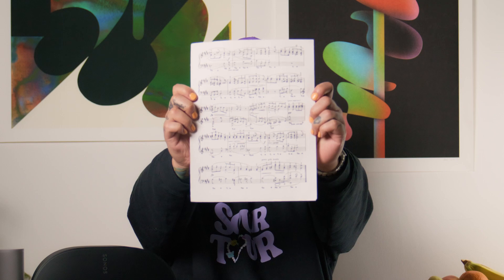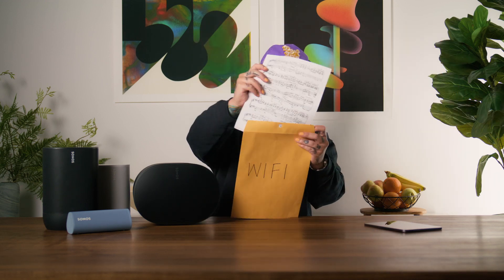Listening on WiFi vs. Bluetooth | Sonos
Depending on your Sonos speaker, you can choose to stream your music over WiFi or by pairing a Bluetooth device. But if you want the best possible sound experience, then the way you decide to stream is important. In this video, we’re exploring the differences between listening on WiFi and Bluetooth, and which is best for you.

0:00 Intro
0:11 What is Bluetooth?
0:24 What is WiFi?
0:42 The Differences Between WiFi vs. Bluetooth